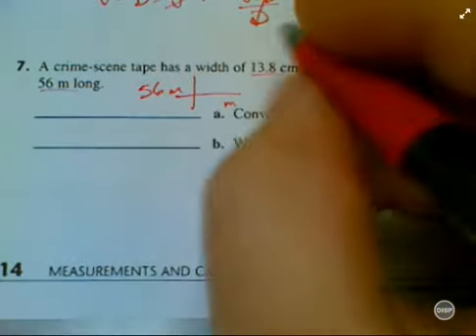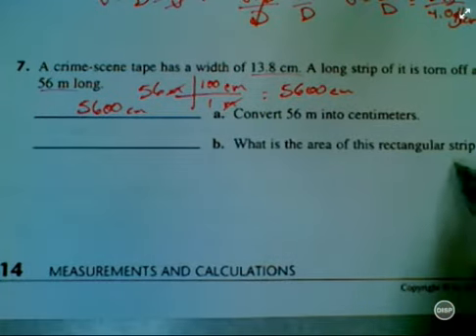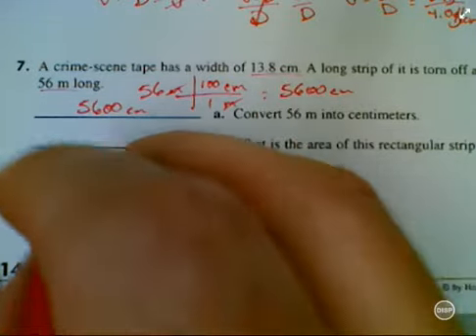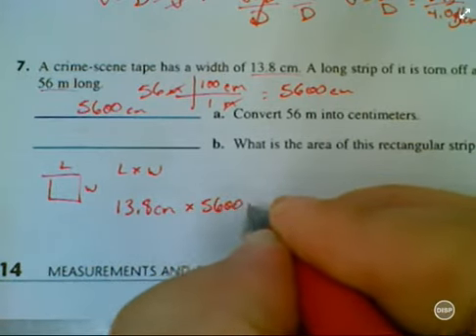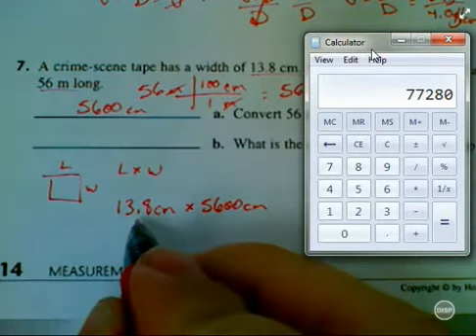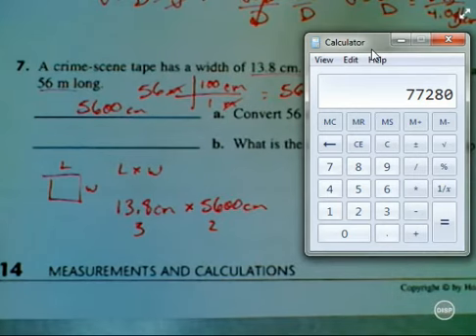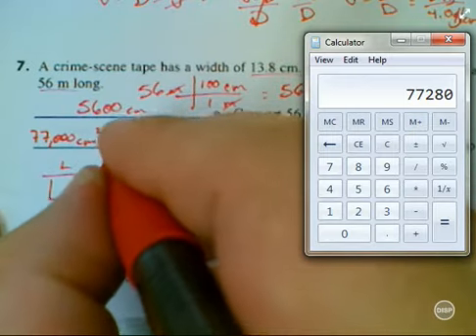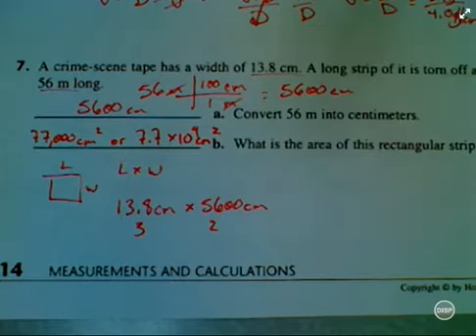Chem Ch 02-3 Worksheet #7